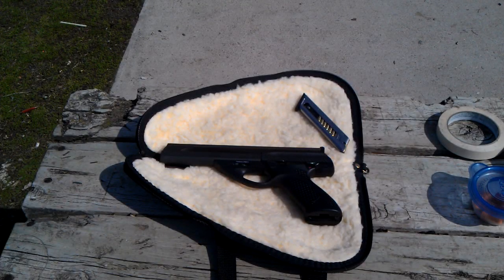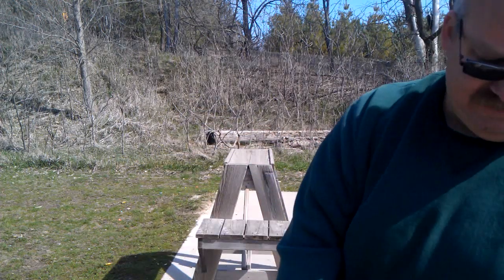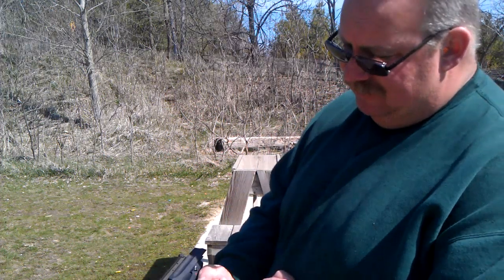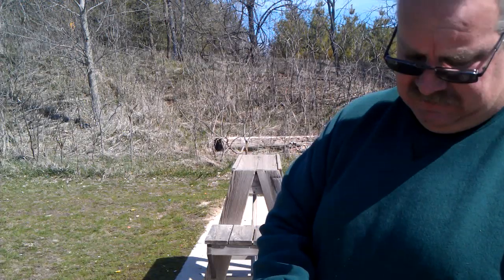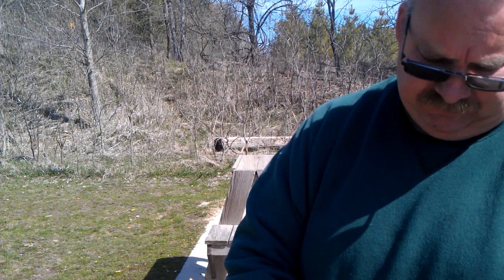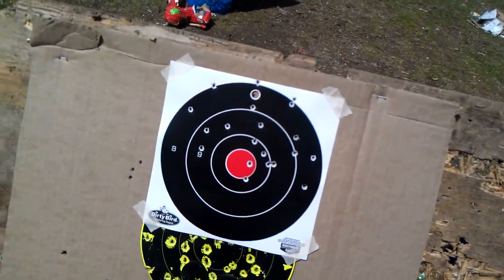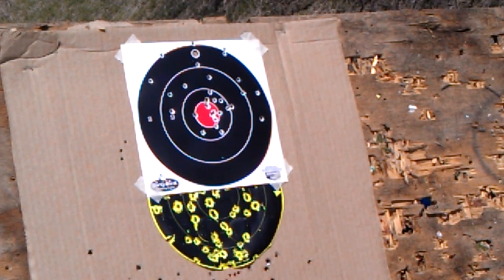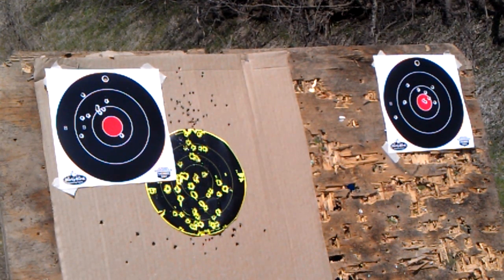Beretta U22 Neos range time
Got out to the range with the U22. The sights were way off but that's better now. the reset issue went away after 150 rounds or so. Some people will sell a gun before its broke in because they think it has problems and don't want to mess with the warranty.